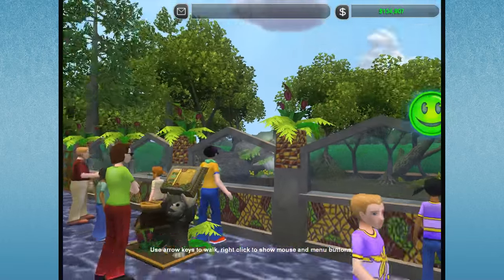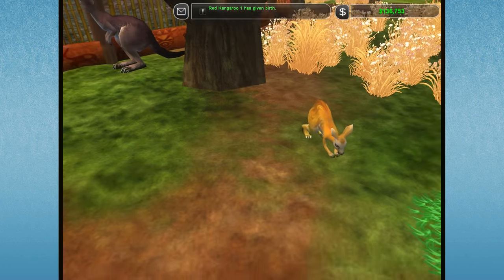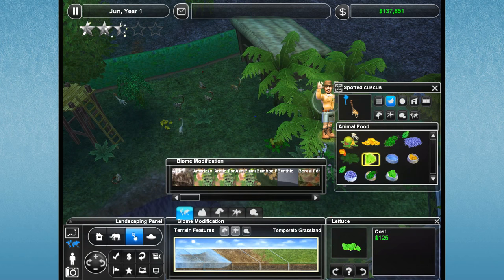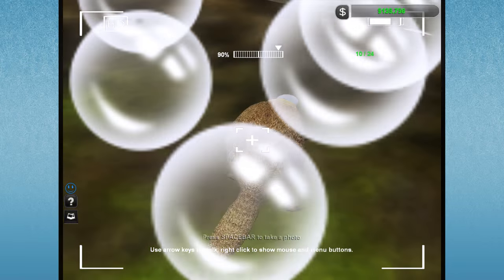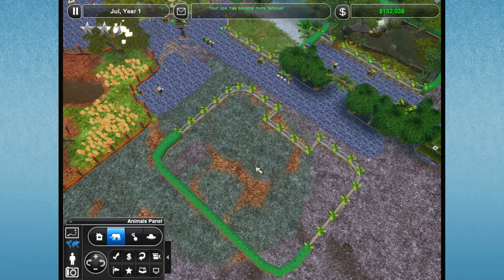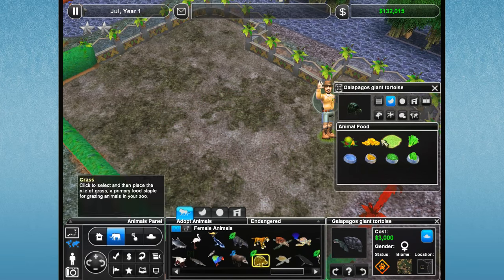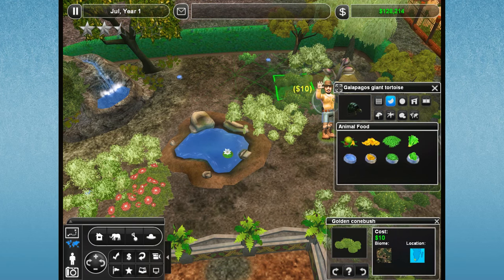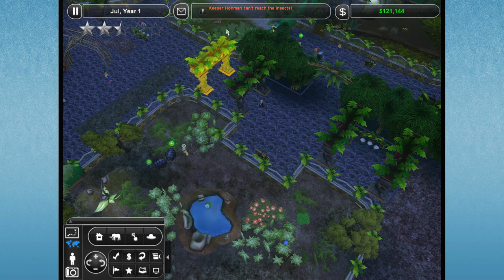A Pair of Giant Galapagos Tortoises!! || Zoo Tycoon 2: Episode #37 - World Zoo Season 2